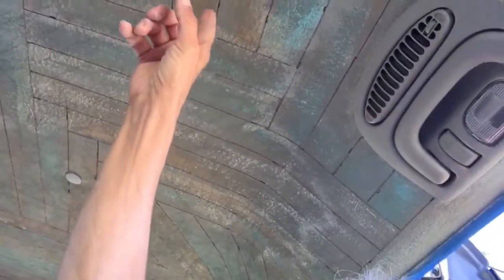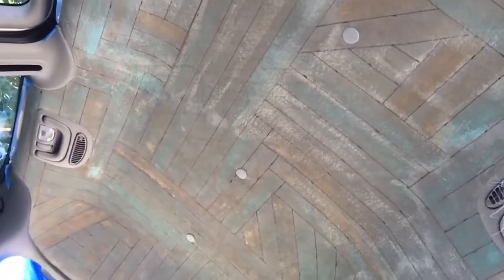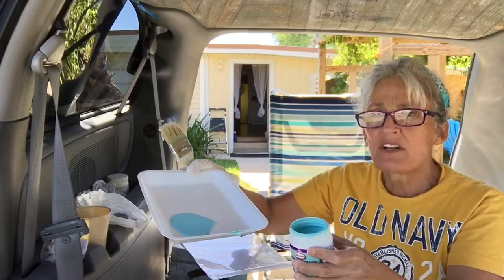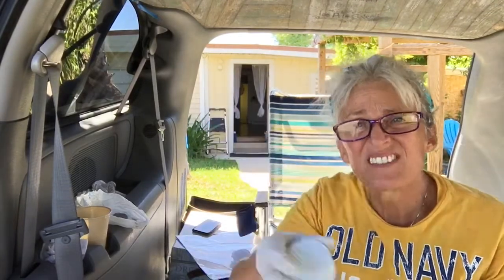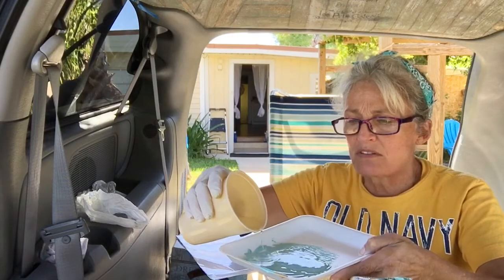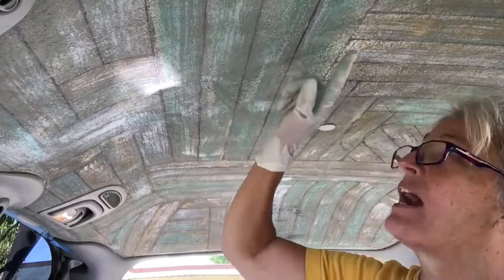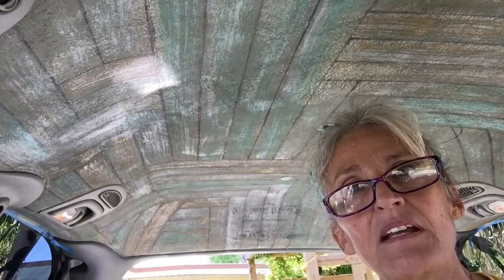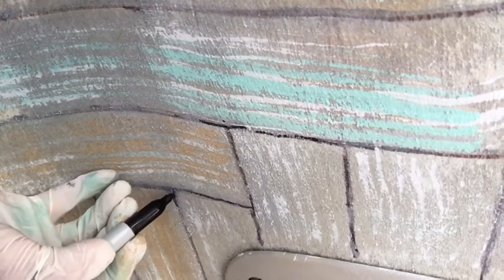Episode #5, Defining the underpainting of the Headliner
This episode is all about the details of the underpainting of the headliner. Next, I will add the art and lettering.  It is a bit long, however, necessary. It is getting more fun by the day and soon, I will hit the road.